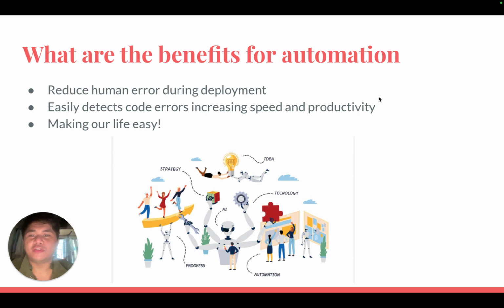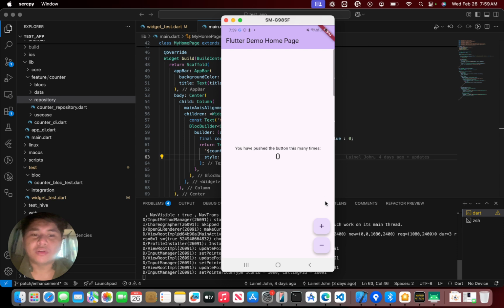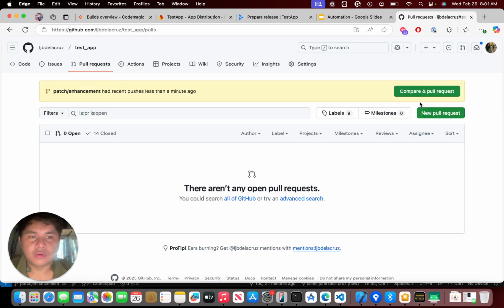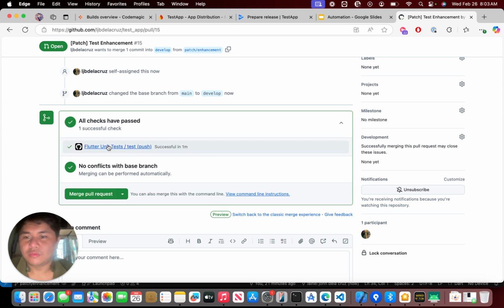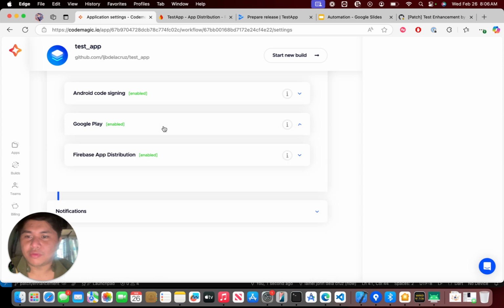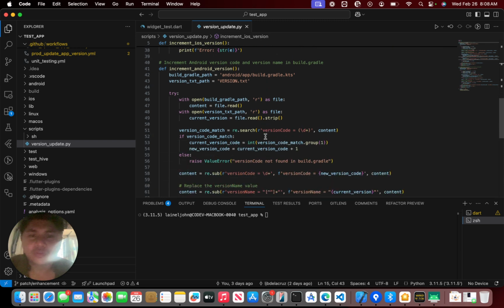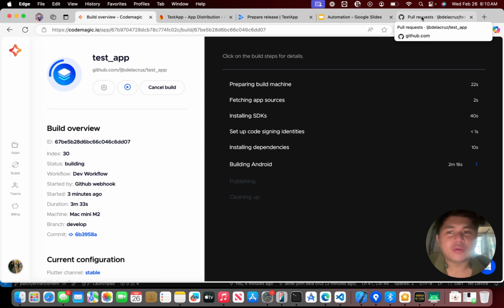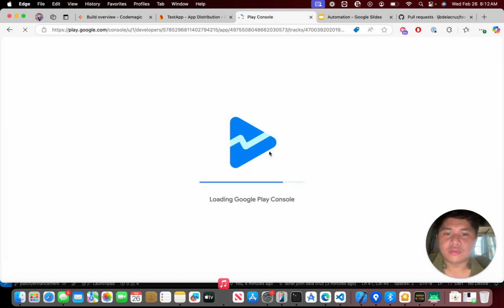Key Benefits of Automation Deployment 🚀